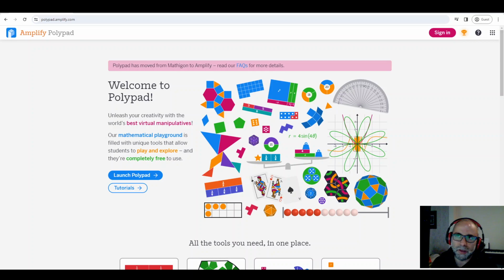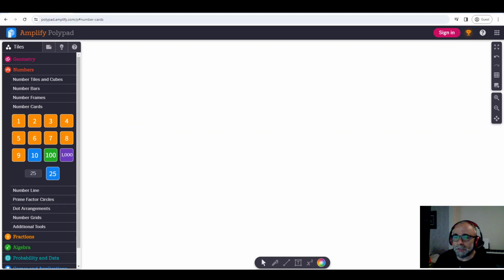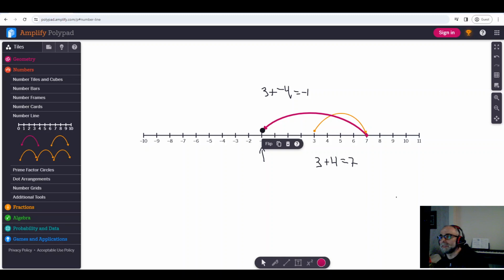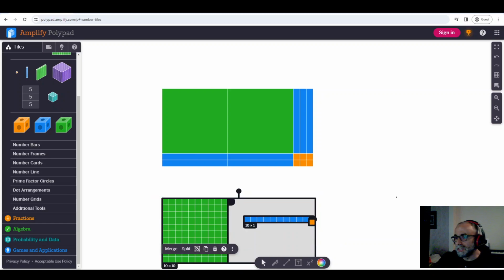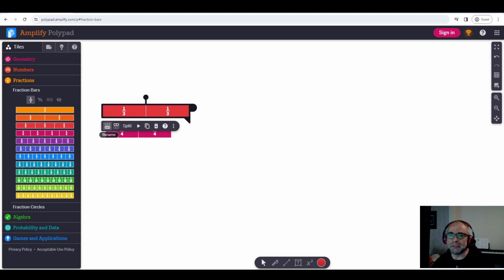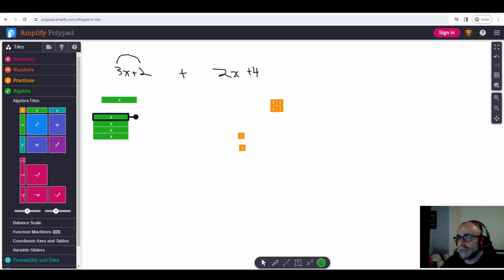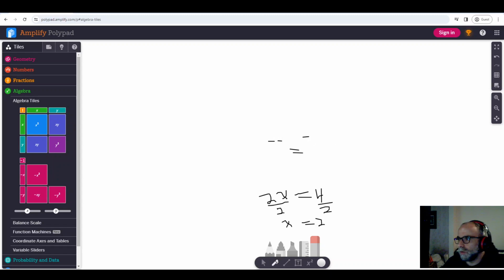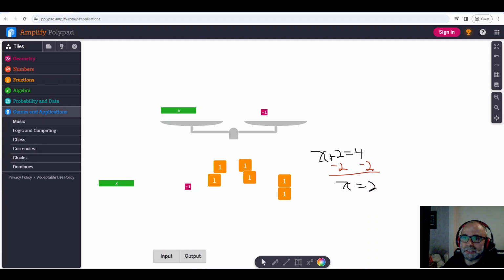Polypad Introduction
An quick introduction to Polypad